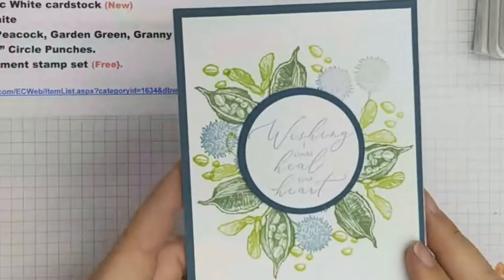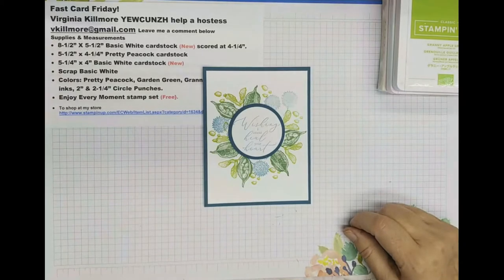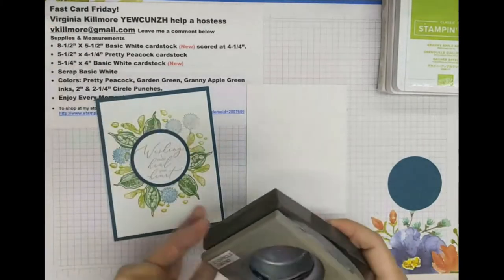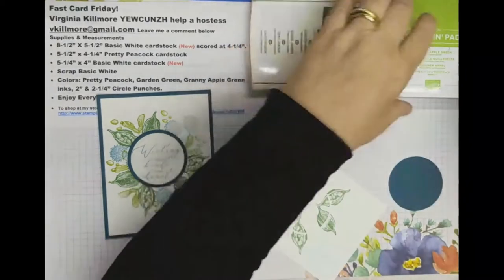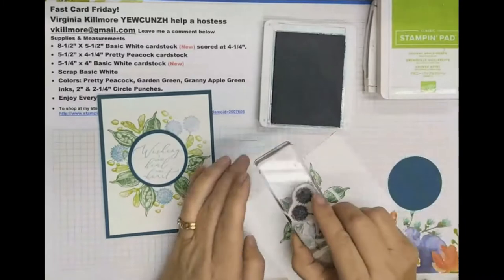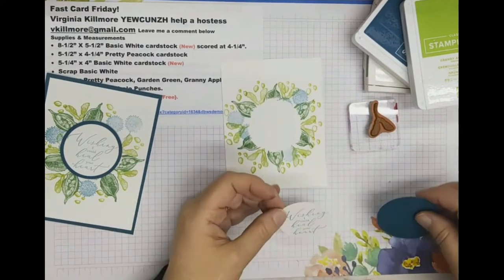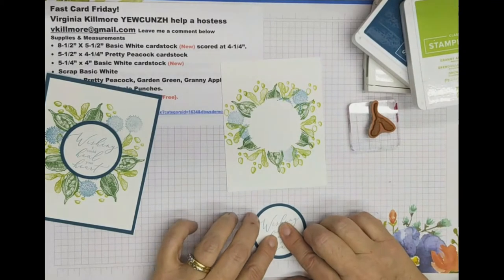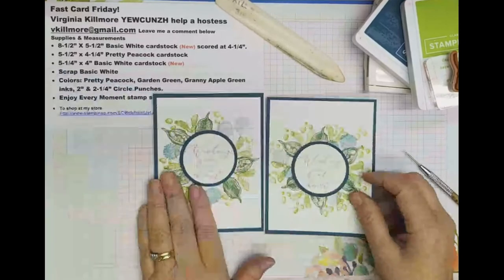Fast Card Friday!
Virginia Killmore YEWCUNZH help a hostess
Supplies & Measurements
• 8-1/2” X 5-1/2” Basic White cardstock (New) scored at 4-1/4”.
• 5-1/2” x 4-1/4” Pretty Peacock cardstock
• 5-1/4” x 4” Basic White cardstock (New)
• Scrap Basic White
• Colors: Pretty Peacock, Garden Green, Granny Apple Green inks, 2” & 2-1/4” Circle Punches.
• Enjoy Every Moment stamp set (Free}.